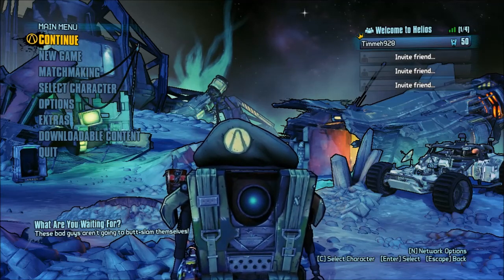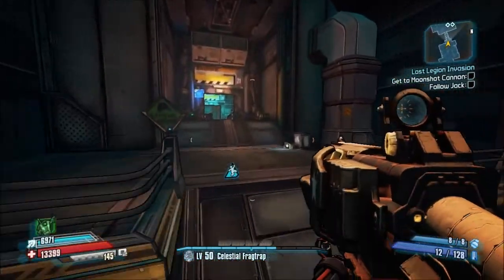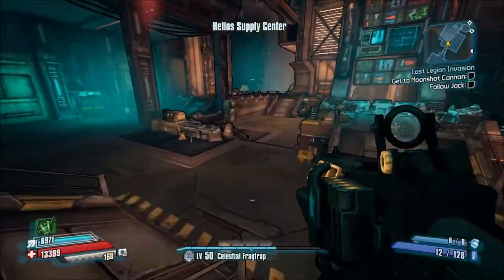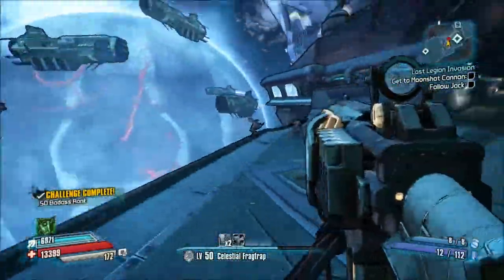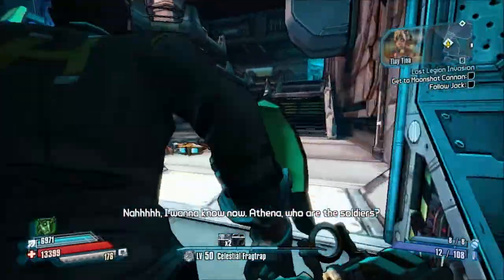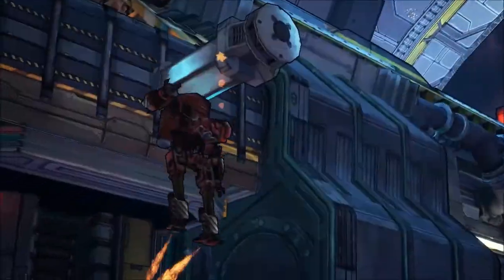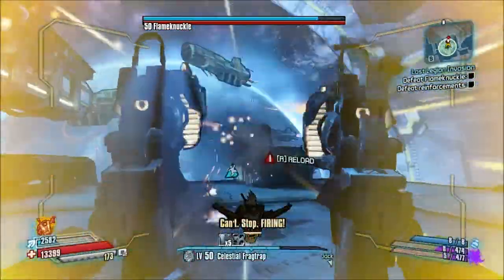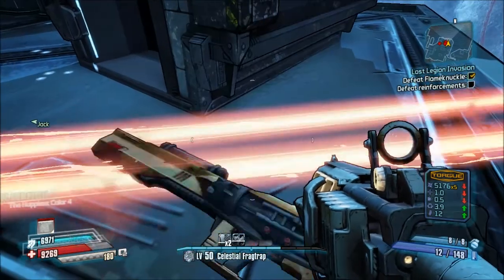[The Pre-Sequel] (Post-Iwajira-Nerf) Easy Legendaries!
Gearbox might have nerfed Iwajira's drop rates, but there's a new way to farm for guns to grind up in the Grinder!